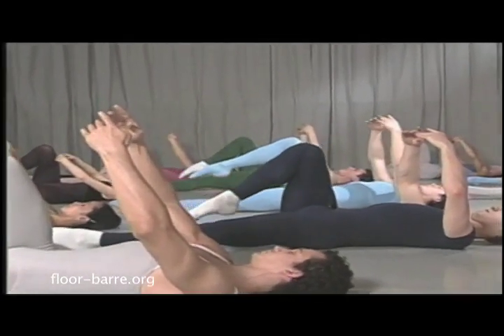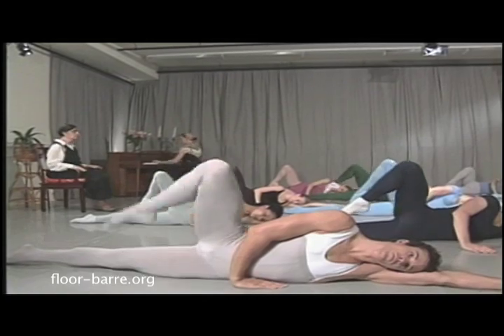Zena Rommette Floor- Barre Technique w/ Gregory King ( former dancer w/ Joeffrey ballet )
// Gregory King speaks on the benefits he gained from taking class
with founder of the Floor-Barre Technique Zena Rommett and teaches a class.
Purchase instructional DVD's ...
Zena Rommett's Book "Floor Barre"...
Teacher's certification courses...
and find a teacher near you...